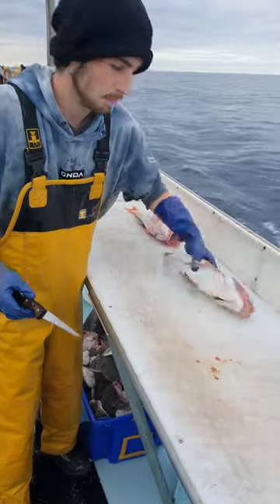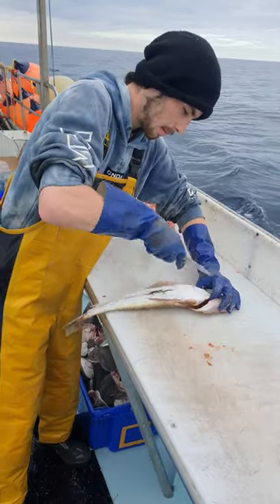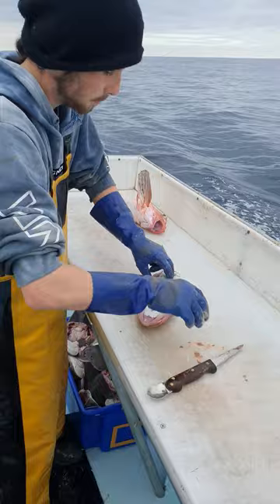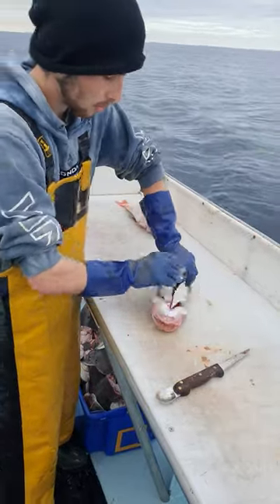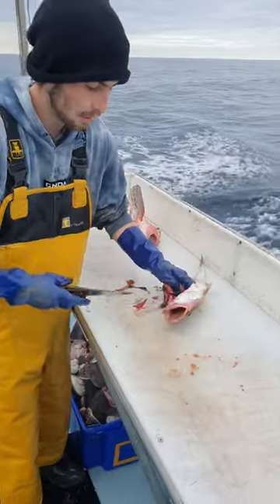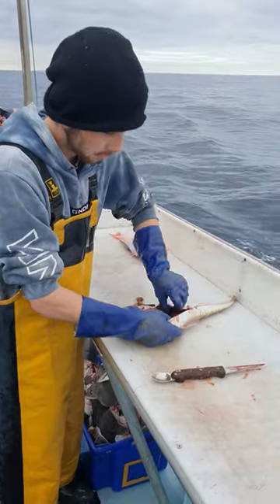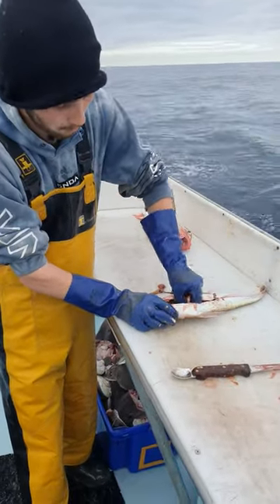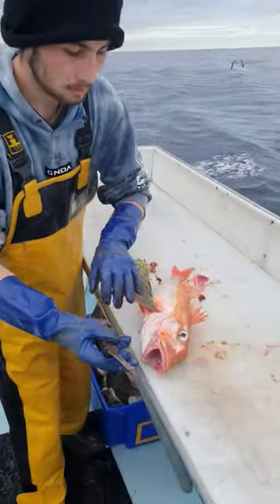(How to clean a flathead)fishing